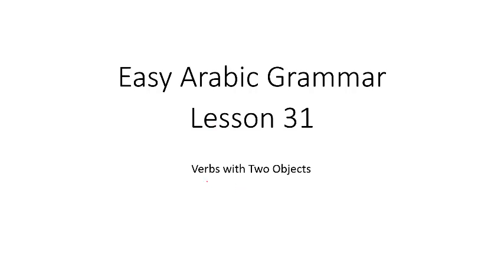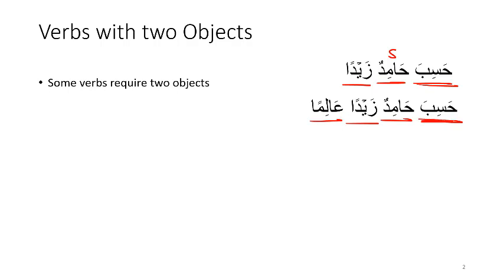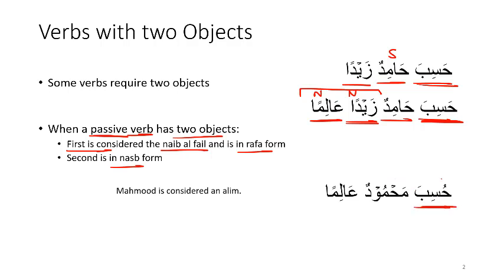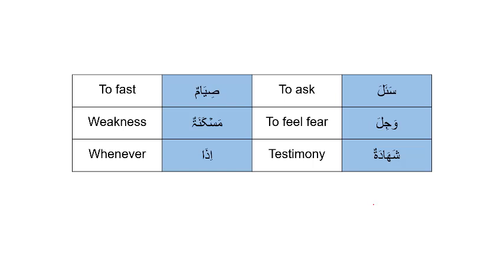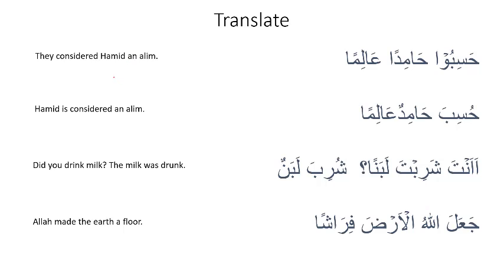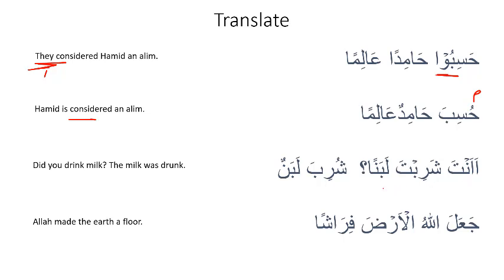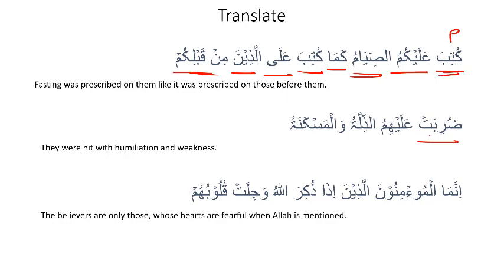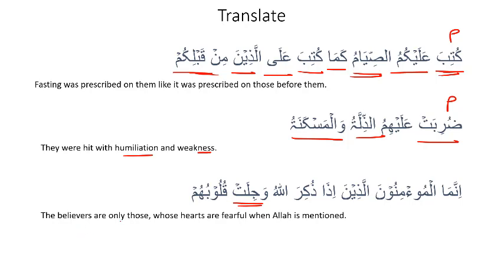Arabic with Arif Lesson 31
This lesson covers verbs which take two objects.